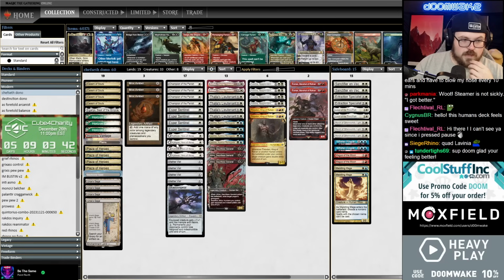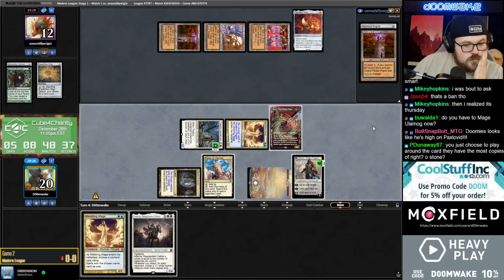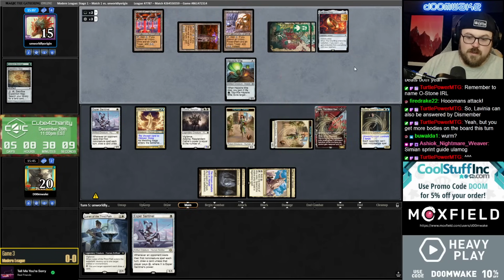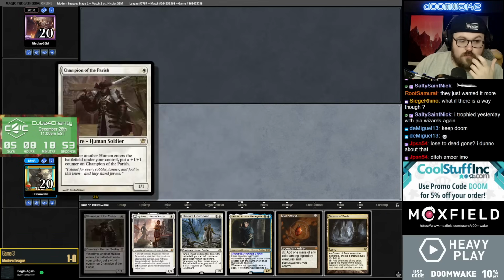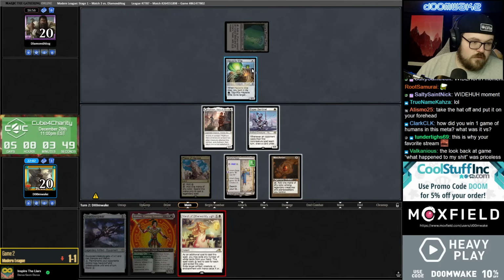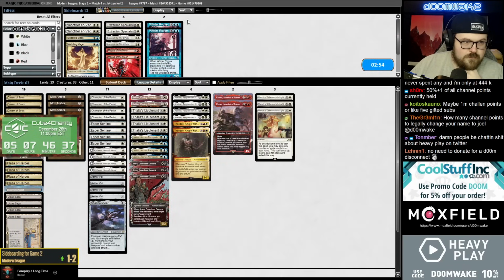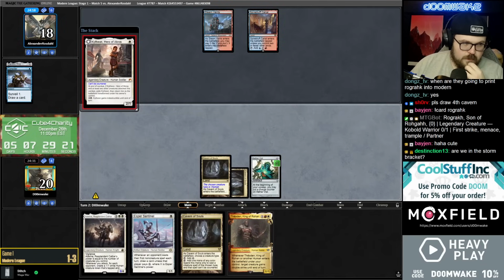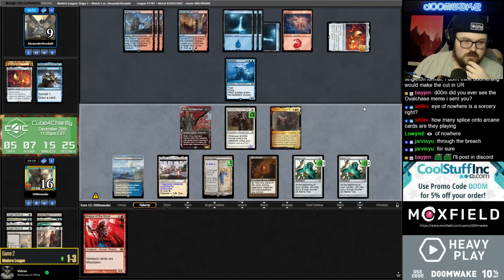Unleashing the Power of Human Aggro? | 5c Humans | Modern | MTGO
Match Timestamps:
00:00 Deck Tech
03:08 Round 1
27:41 Round 2
40:57 Round 3
56:46 Round 4
1:16:05 Round 5

Decklist: 1 Plains
1 Shadowspear
4 Champion of the Parish
3 Horizon Canopy
4 Kytheon, Hero of Akros // Gideon, Battle-Forged
4 Thalia's Lieutenant
4 Cavern of Souls
4 Lavinia, Azorius Renegade
1 Inspiring Vantage
4 Aether Vial
1 Seachrome Coast
3 Mox Amber
4 Urza's Saga
4 Esper Sentinel
4 Adeline, Resplendent Cathar
1 Eiganjo, Seat of the Empire
4 Plaza of Heroes
3 Jirina, Dauntless General
2 omer, Marshal of Rohan
2 Thoden, King of Rohan
2 Kellan, Daring Traveler // Journey On

SIDEBOARD
2 Meddling Mage
2 Magus of the Moon
2 Whirler Rogue
2 Sanctifier en-Vec
3 March of Otherworldly Light
2 Extraction Specialist
2 Loran of the Third Path